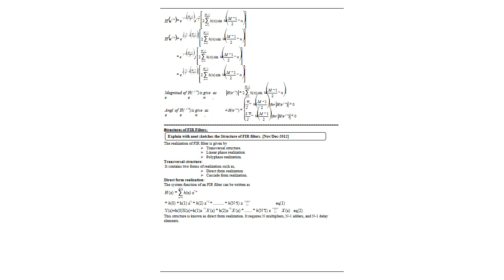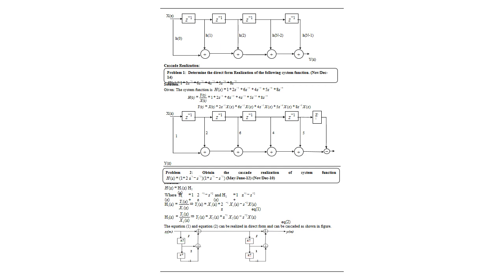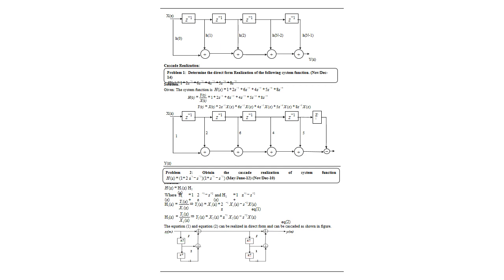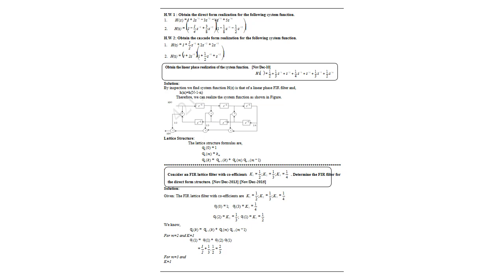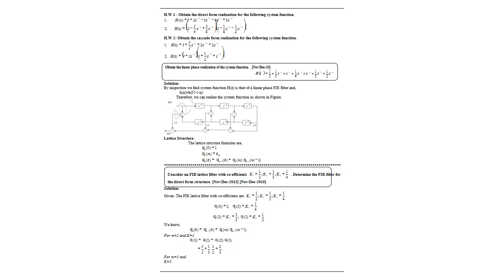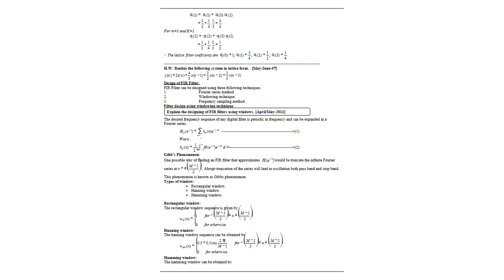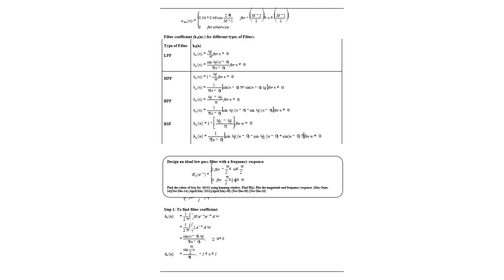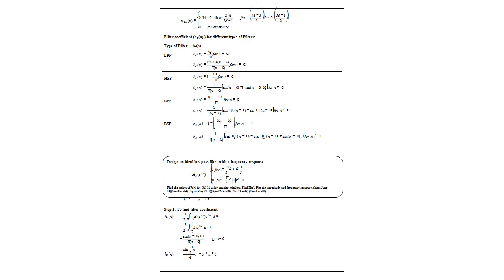MAMSE|DTSP|UNIT 3-FINITE IMPULSE RESPONSE FILTERS|PART 2